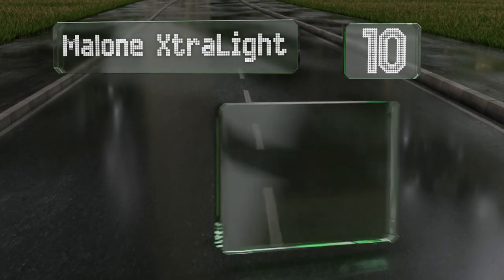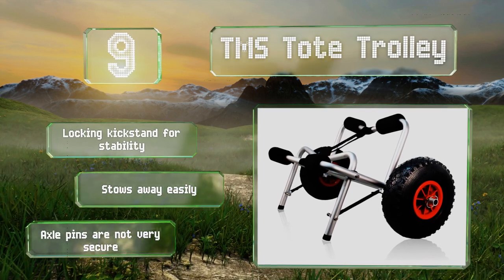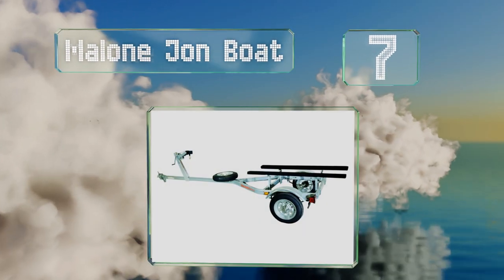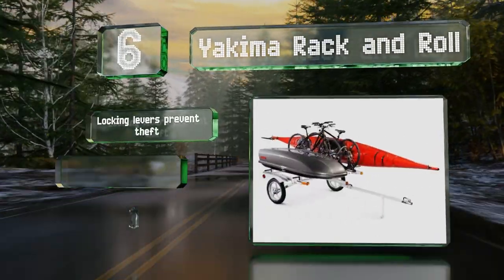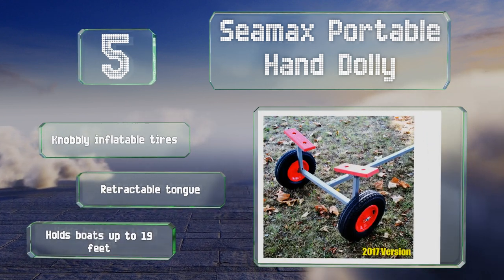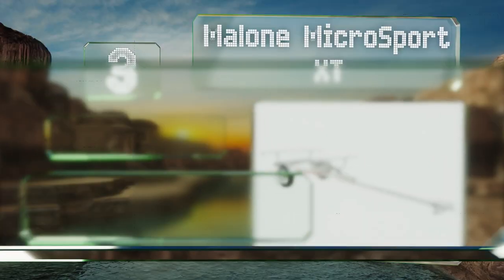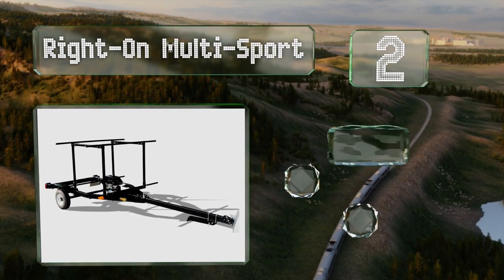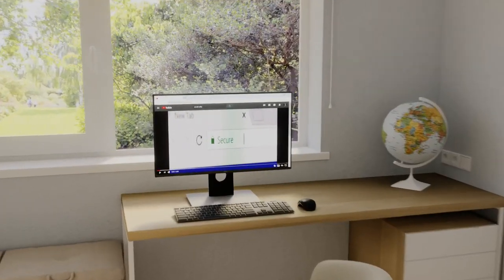10 Best Boat Trailers 2020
Our complete review, including our selection for the year's best boat trailer, is exclusively available on Ezvid Wiki.

Boat trailers included in this wiki include the malone xtralight, seamax portable hand dolly, right-on multi-sport, ce smith 48810, malone megasport, tms tote trolley, malone jon boat, yakima rack and roll, suspenz dlx cart, and malone microsport xt.